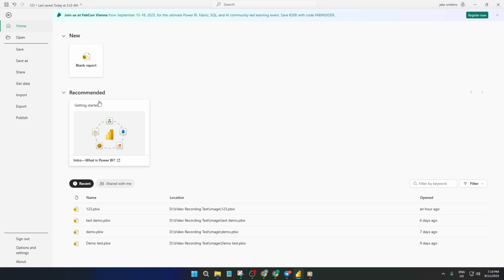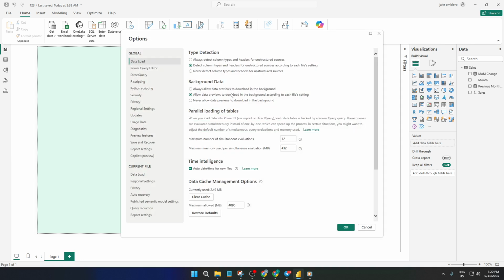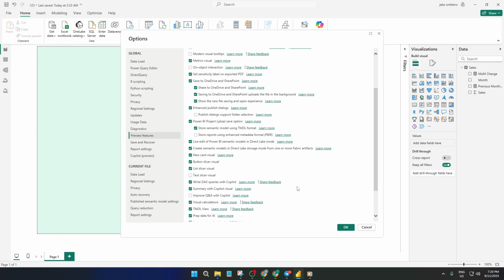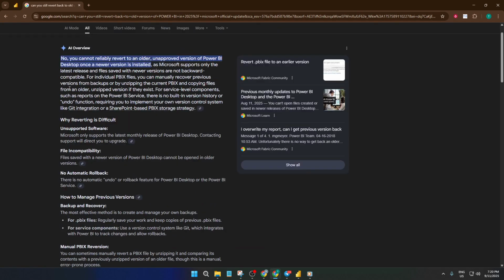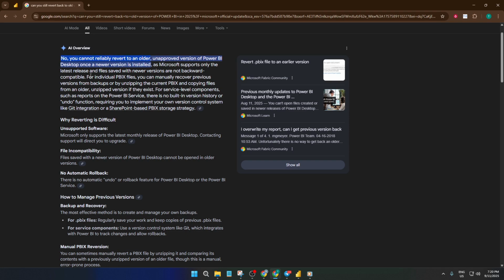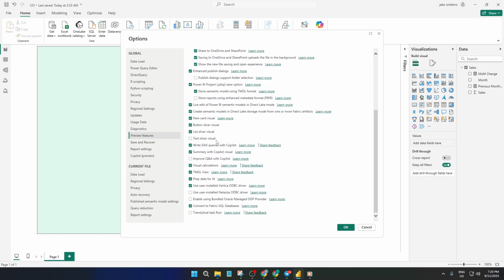How to Change Power BI Desktop Home Layout [Working 2026]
Want to customize the Home layout in Power BI Desktop? In this tutorial, you'll learn how to adjust the available Home page settings and personalize your Power BI Desktop workspace.

In this video, you'll learn how to:

✅ Open the Power BI Desktop Home page
✅ Explore the available layout options
✅ Adjust your Home page settings
✅ Customize the workspace to your preference
✅ Check and use the updated layout

To change the Power BI Desktop Home layout, open the available settings or layout options and adjust the Home page based on your preferred workspace setup. The available options may vary depending on your Power BI Desktop version.